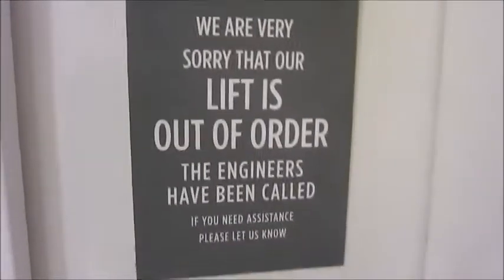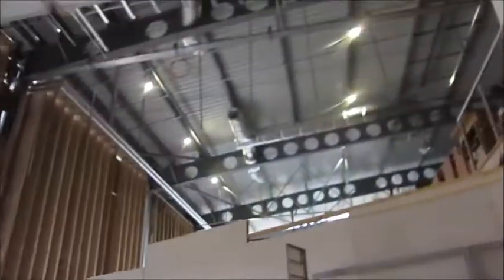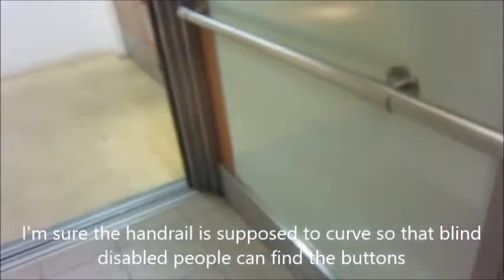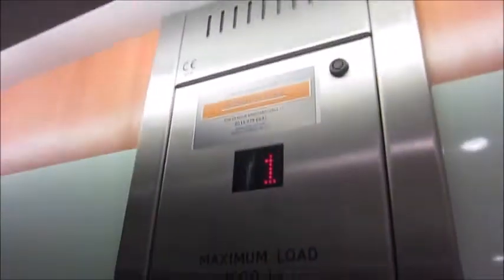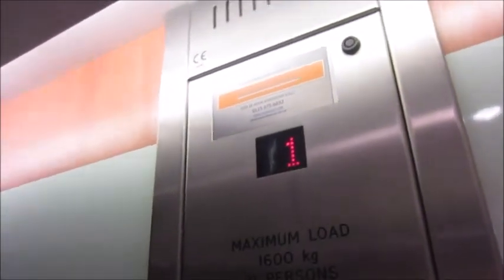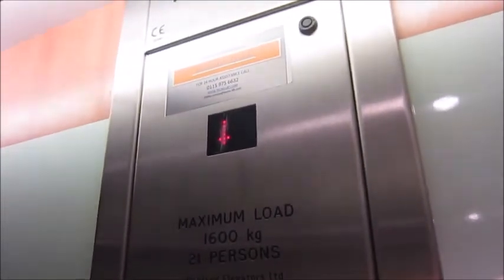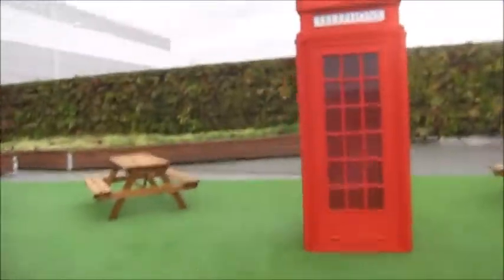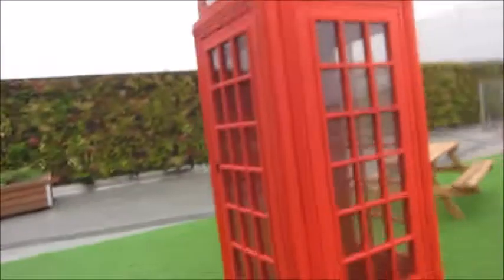Gallions Reach Shopping Park | Lift Tour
A lift tour of an American-style strip mall
1: 2nd-generation Ecodisc with KSS470
2,6: Otis gen2 with Optima
3: generic (Oakland) with Dewhurst US90
4: 3rd-generation Ecodisc with KSS420
5: Stannah with Dewhurst US89
 1 2,4,6 3,5
¦1|  |1¦    |1¦
¦G|  |0¦   |G¦
Hi-Tec Lift always put their nameplate outside their lifts. I speculate that this is because they are out of service so much that they can advertise them more if they put nameplates outside for when the lifts aren't working.